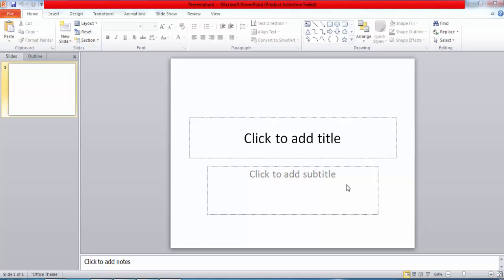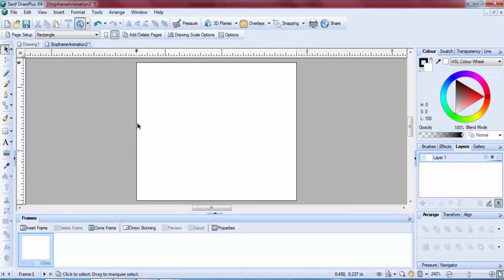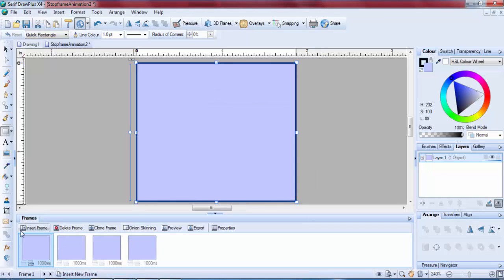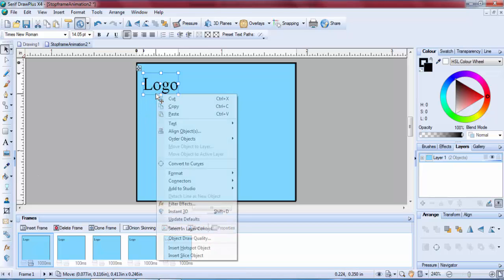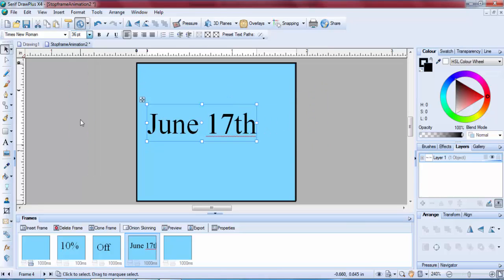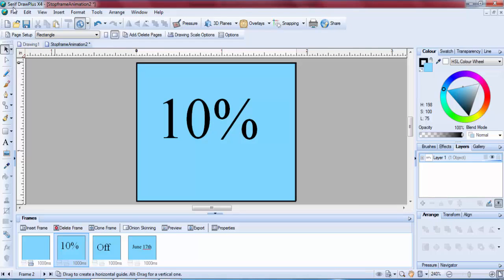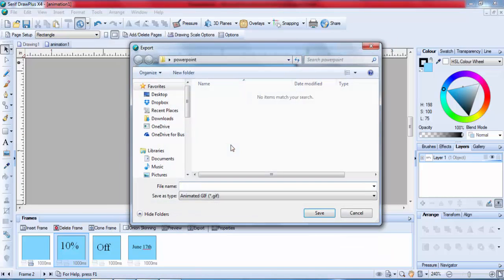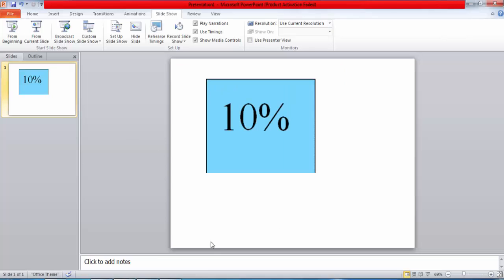Stopframe Animation with Drawplus